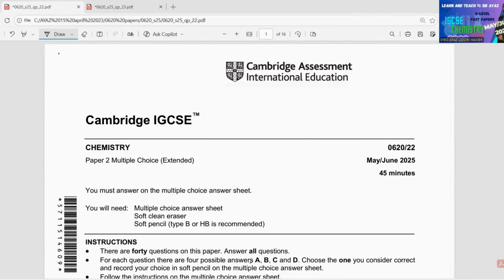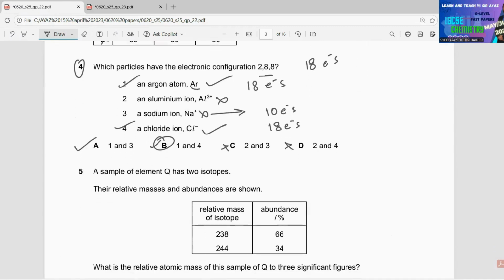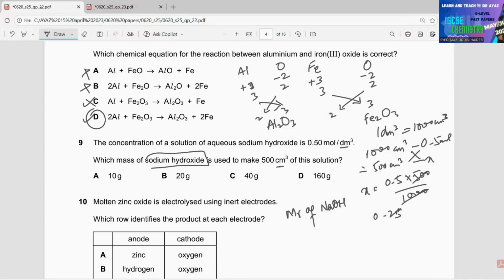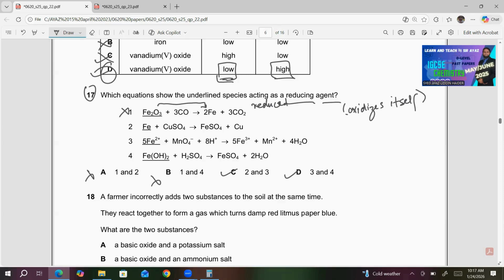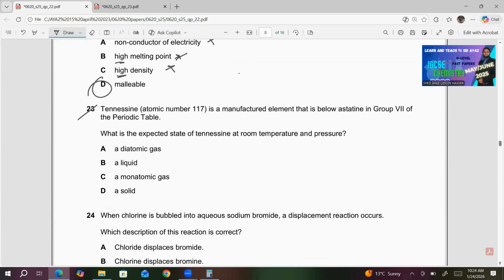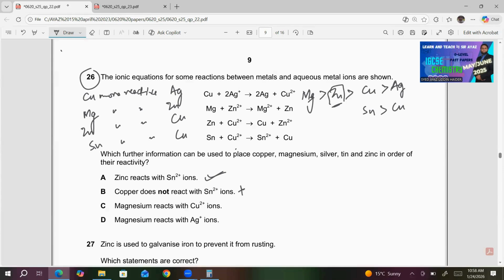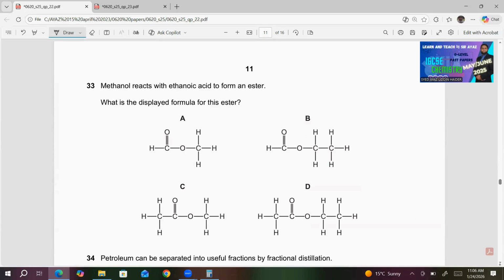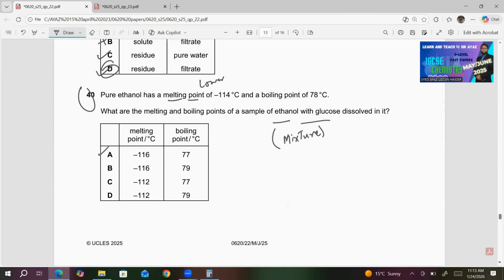IGCSE Chemistry past papers 0620/P22/M/J/25